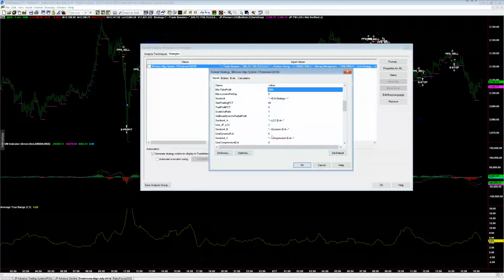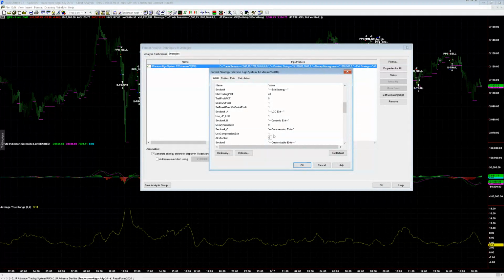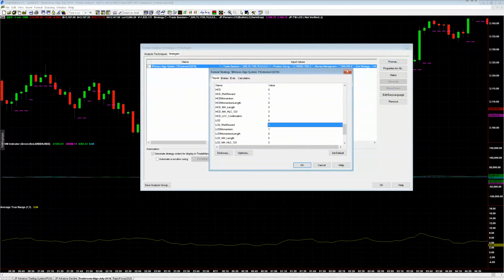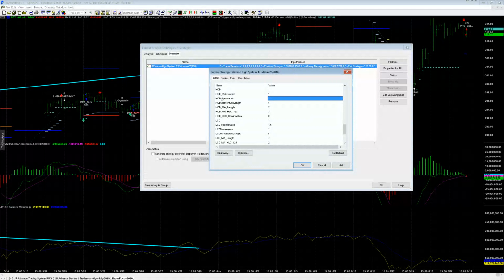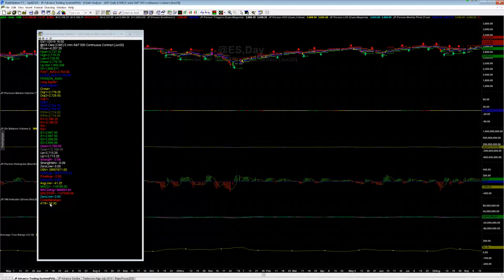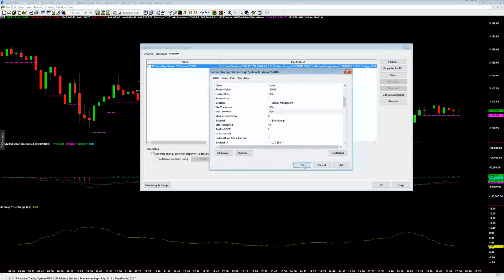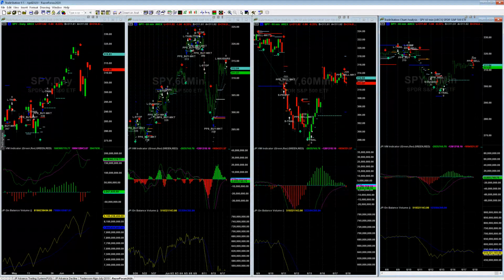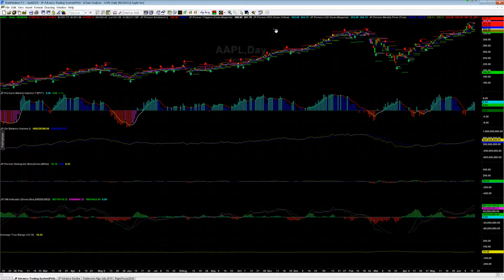PUG Meeting 6-17-2020- John Person Trading Users Group